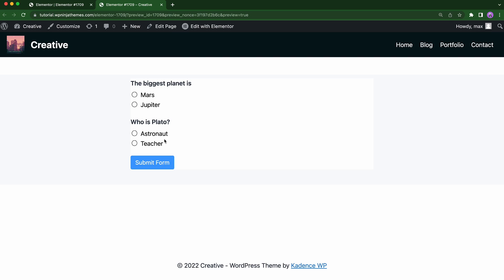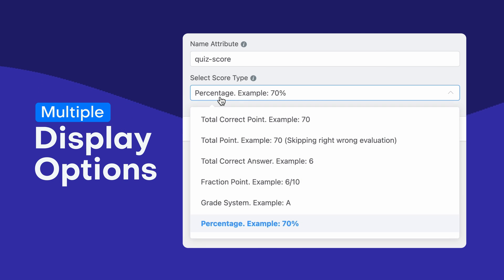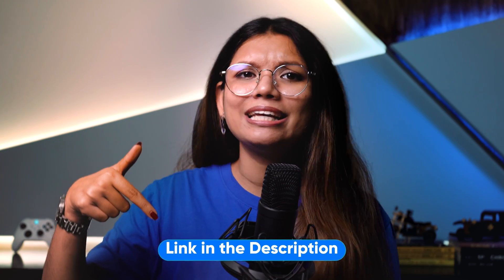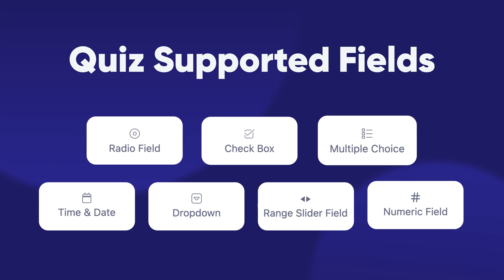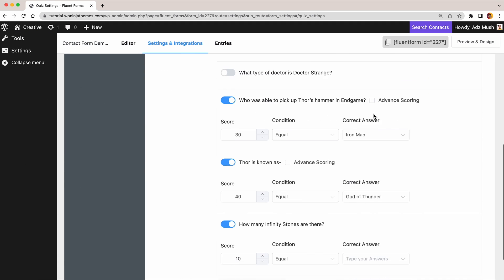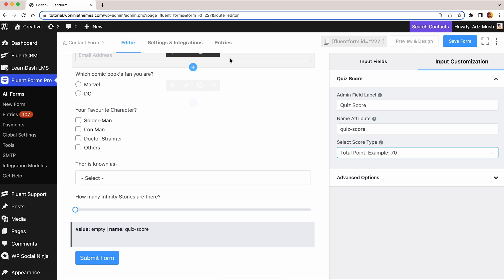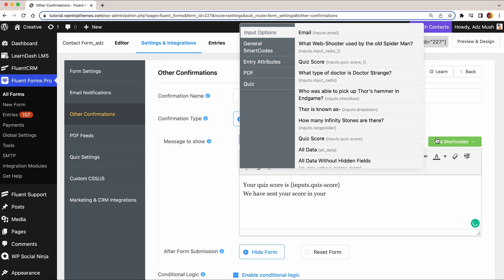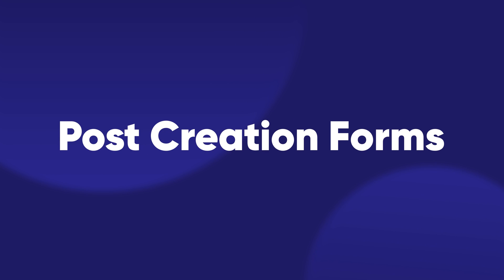WordPress Quiz Builder: How to Create a Quiz in 2 Minutes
Want to create a WordPress quiz for your visitors? Roam no more. You can do everything from taking quizzes and scoring your students in no time to catching leads and collecting detailed information about them.

Whether you are a business owner or a teacher, WordPress quiz builder is a powerful tool to enrich your tech stack. Want to have some fun time? Make some trivia quizzes to play with your friends.

You can also make -
✅ One-page assessment quiz
✅ Multiple-choice test
✅ Trivia quiz
✅ Personality quiz
✅ Sports quiz
✅ IQ test
✅ Diet test
✅ True/False quiz
✅ Diagnostic quiz
and them some as per your need.

In this short tutorial video, we are going to show you how to create a WordPress quiz using the Fluent Forms Quiz Module.

Also no need to worry about responsiveness, your user will have the best wp quiz experience in terms of responsiveness. Calculation and scoring are as easy as drinking coffee with this WordPress quiz maker.

Fluent Forms is the most lightweight and user-friendly form builder that 200K+ people keep their faith in. From making different quizzes to conversational forms, from booking forms to payment forms, you can do whatever you want with this amazing WordPress form builder plugin.

Some amazing features of Fluent Forms that will pump you up are :
✅Unique layout design
✅ 50+ amazing input fields
✅ 70+ pre-built templates
✅ Conversational Forms
✅ Address autocomplete and geolocation
✅ Data Management and visualization
✅ Form scheduling and restriction
✅ Multi-layer spam protection
✅ Email notification and confirmation
✅ Email summaries
✅ Custom CSS & JS
✅ Conditional logic
✅ Landing page
✅ Partial entries

Try Fluent Forms once, and you’ll never want to get back elsewhere, that’s a promise.